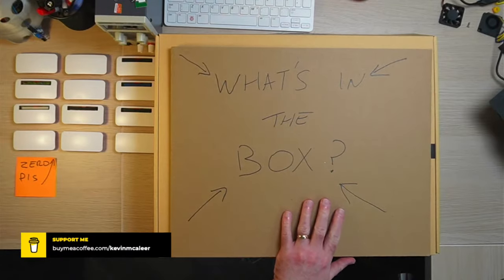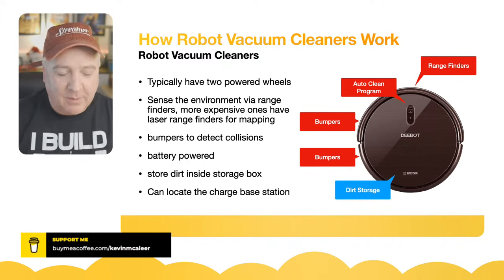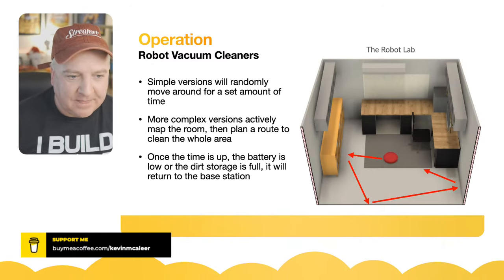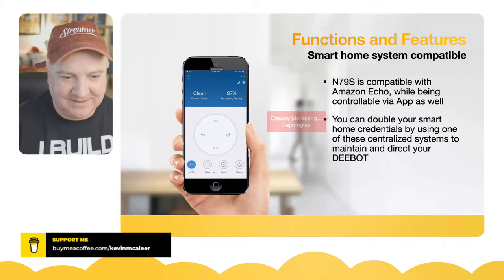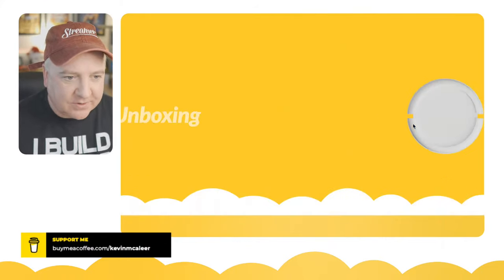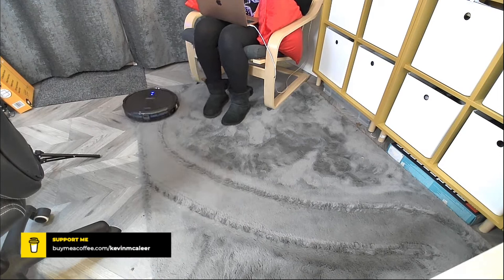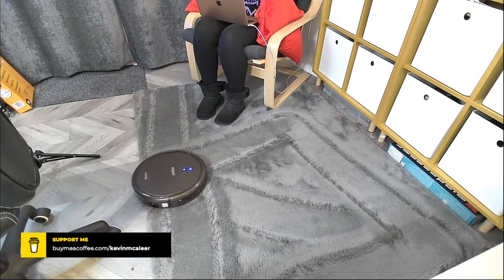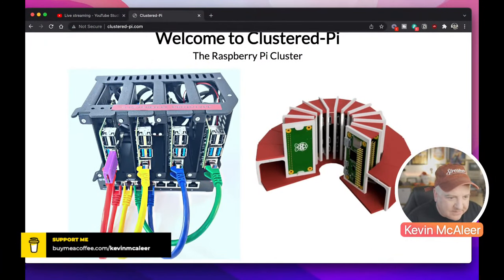Boxing Day Unboxing - New Robot for the Robot Lab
Join me as we unbox a new robot on Boxing day.